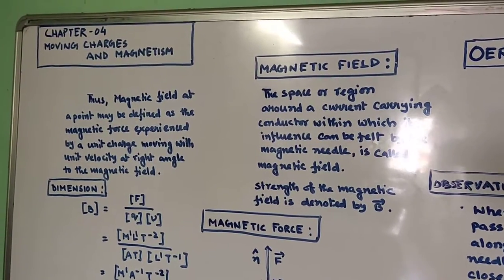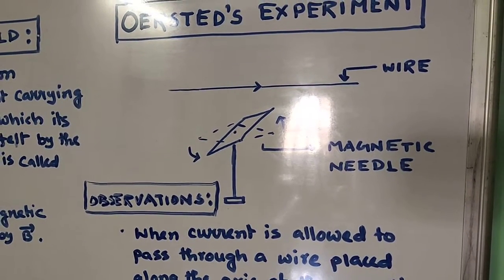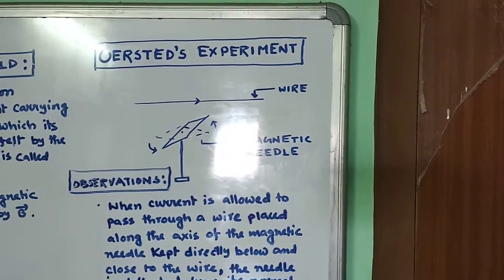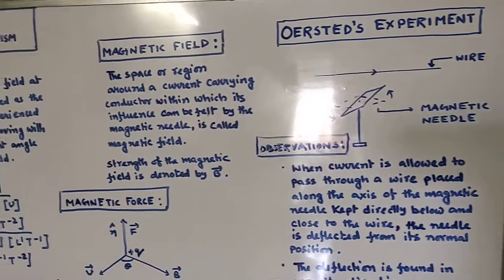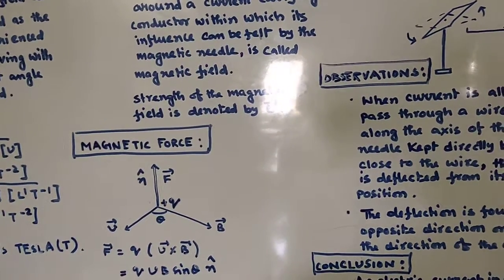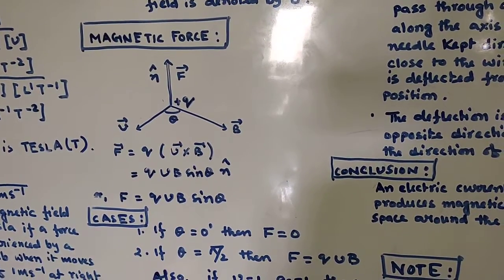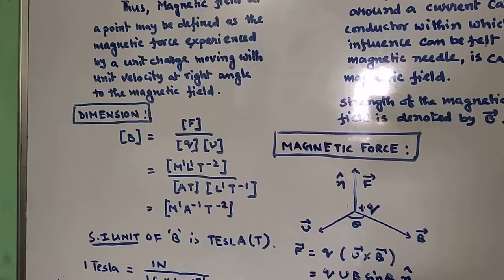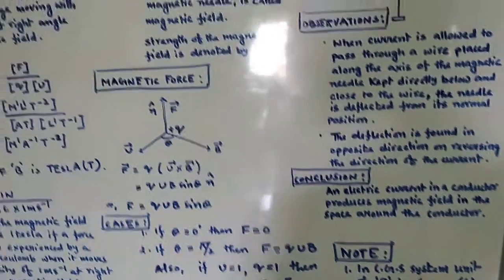Chapter-04, Moving charges and magnetism